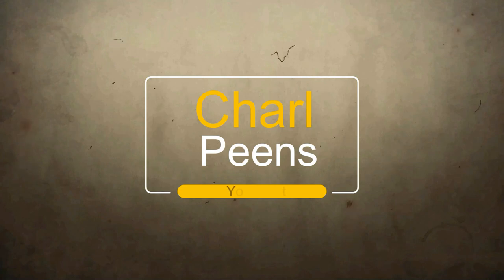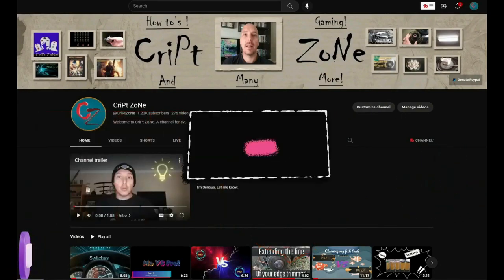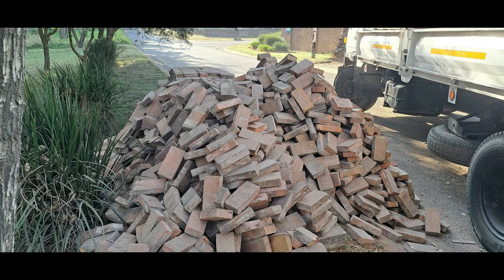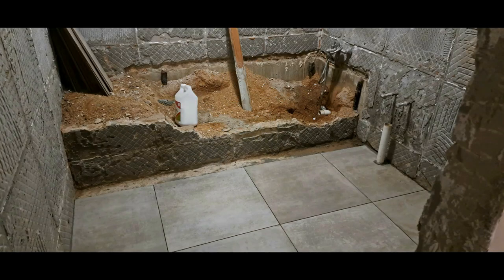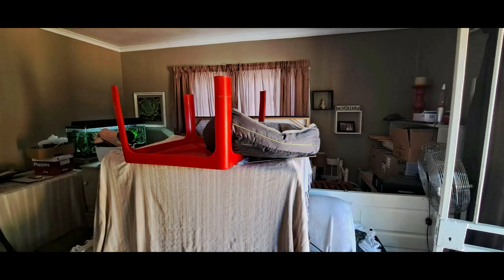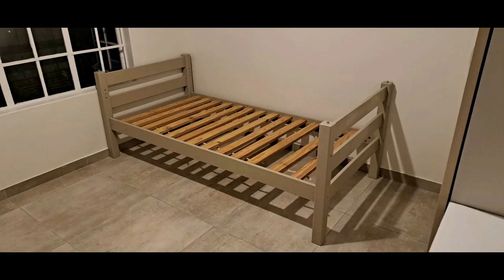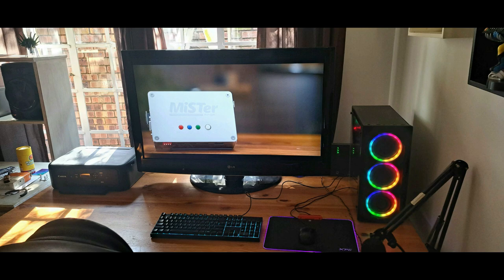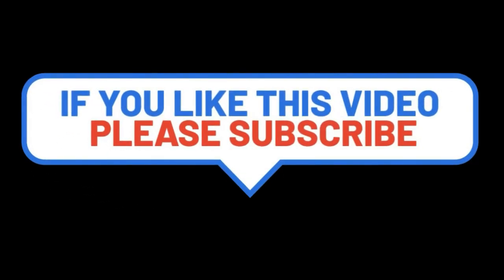House makeover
Hi guys. This video will explain why I have been so quiet the last month.